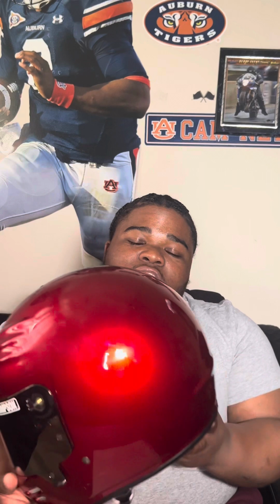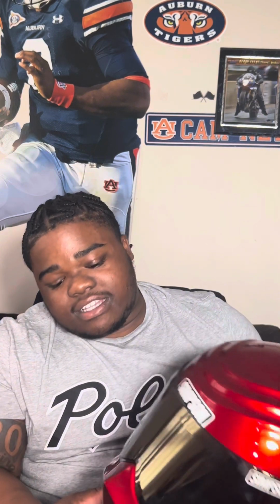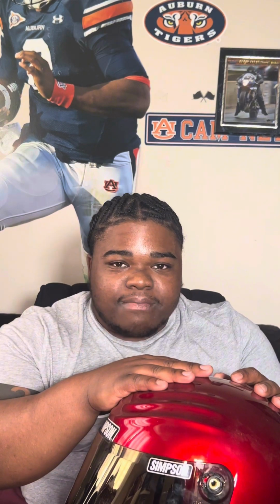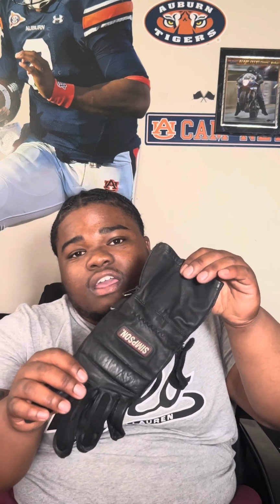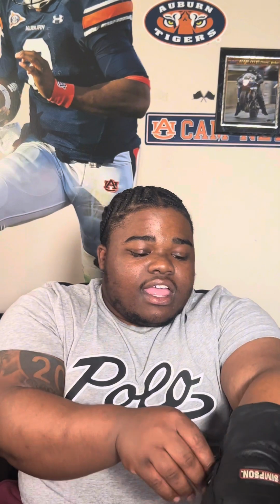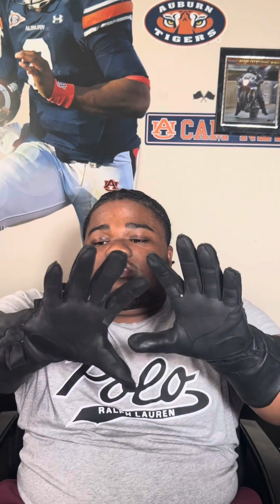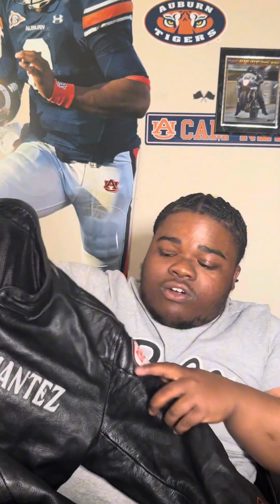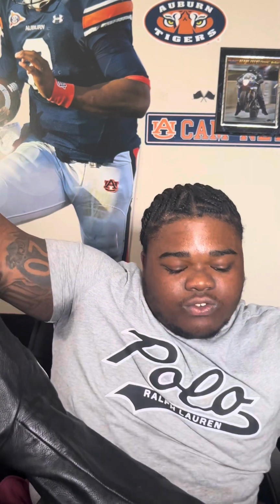Dooby Daily | Episode 3: Safety Gear!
On this weeks episode of the Dooby Daily, I am discussing with you the importance of having safety gear! Side note: After talking with my dad, I misspoke about the steel toe boots and No, you don’t wanna wear steel toes! You also want to make sure your helmet is Snell approved along with DOT approved.

Please leave a comment or any questions you may have!